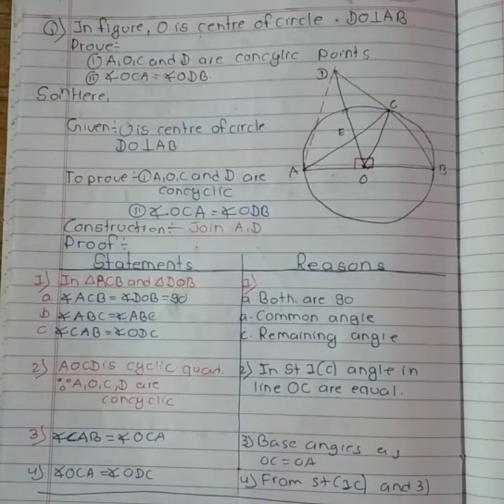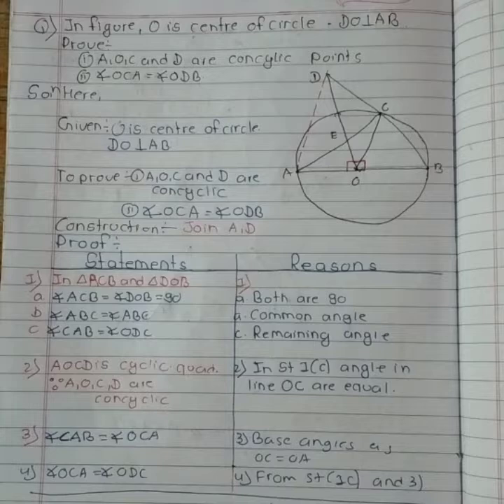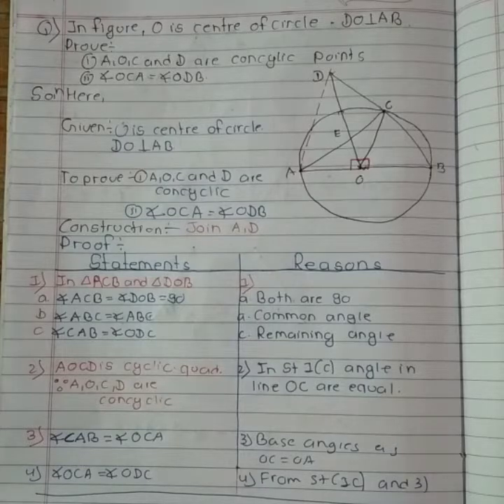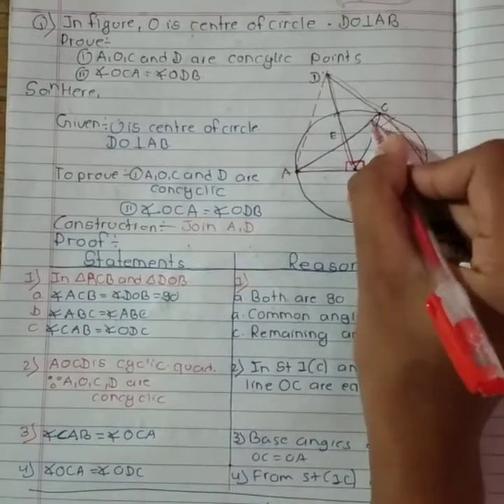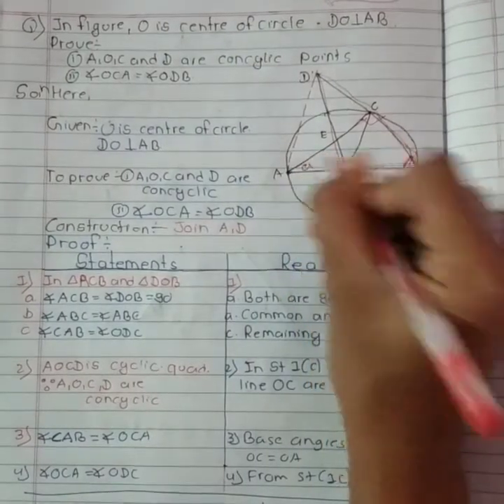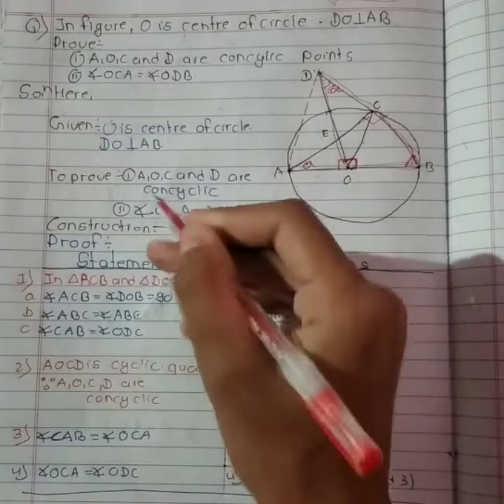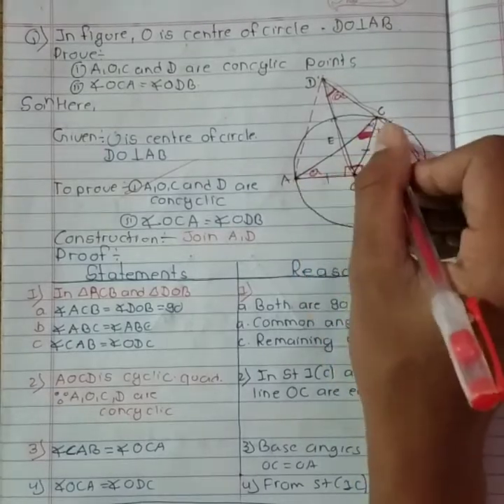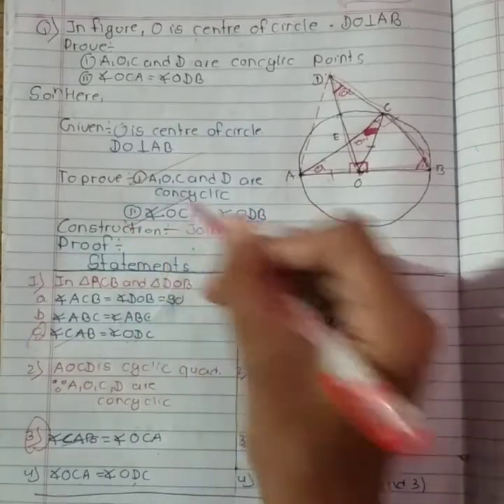Circles unseen theorem ,class 10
Most important in SEE .Donot miss it .